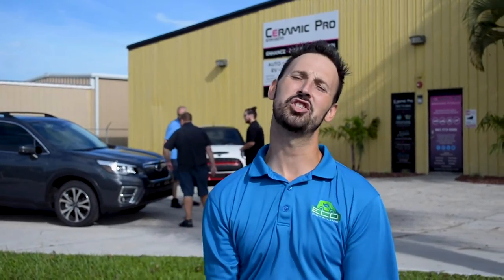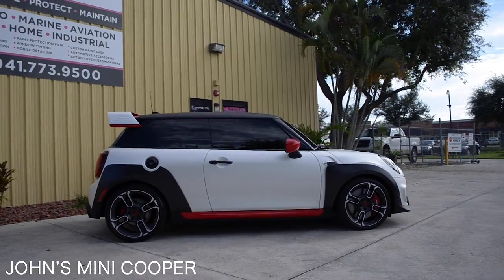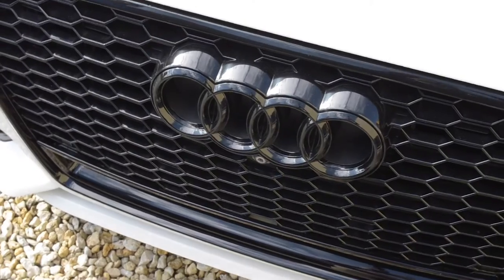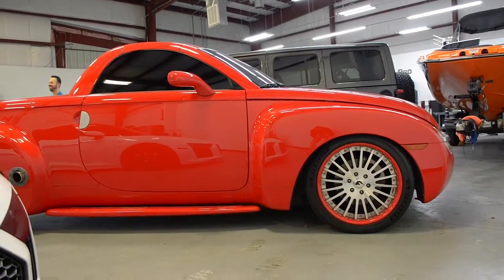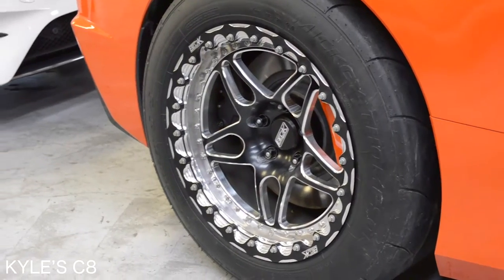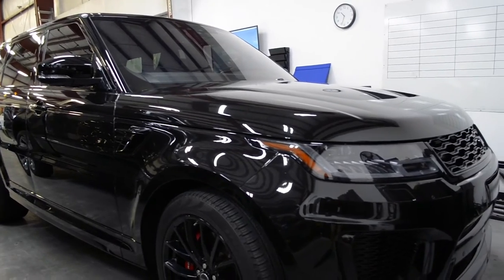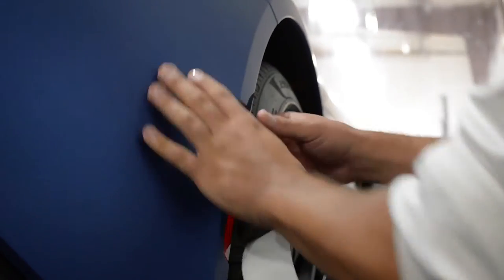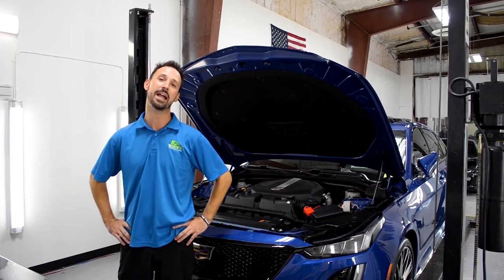What's in the shop Wednesday - Ceramic Pro Sarasota - Sept. 16th